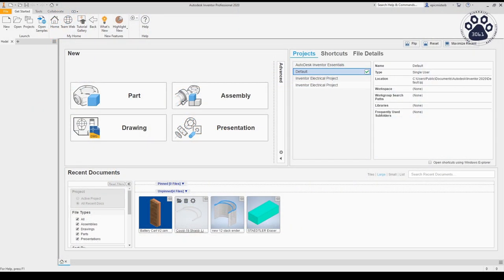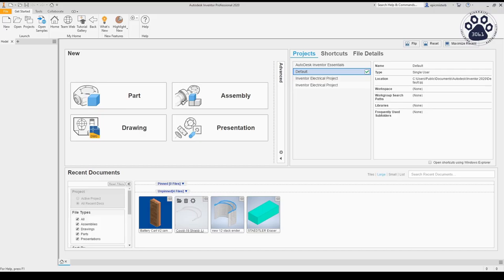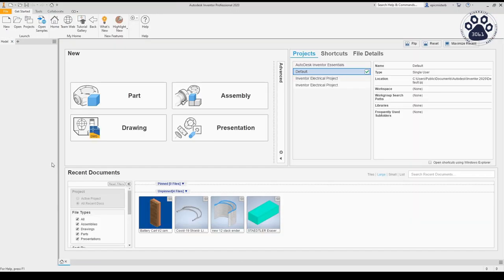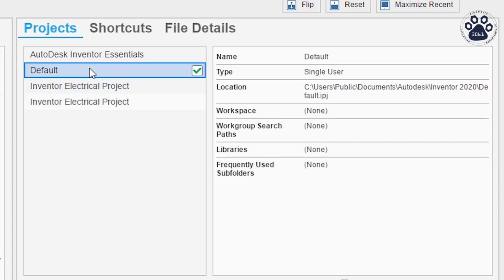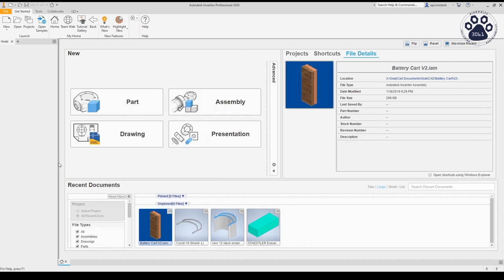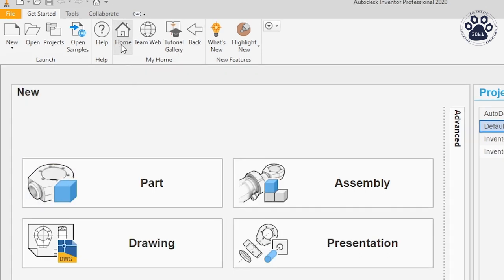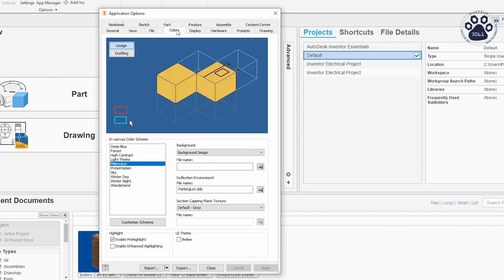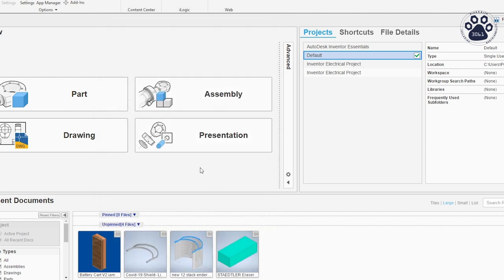Intro to Mechanical: 1. Getting Started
This video in the Intro to Mechanical series shows how to get started with CAD